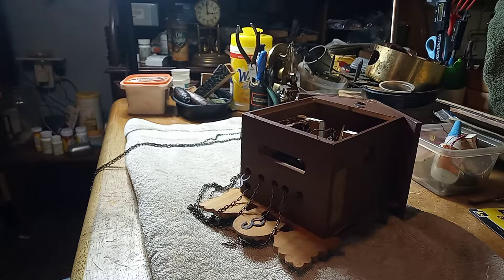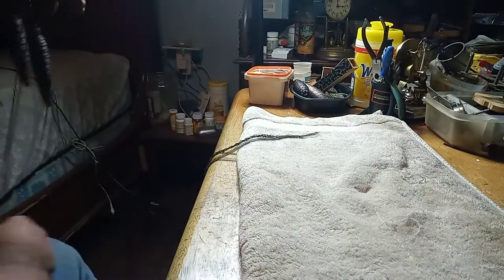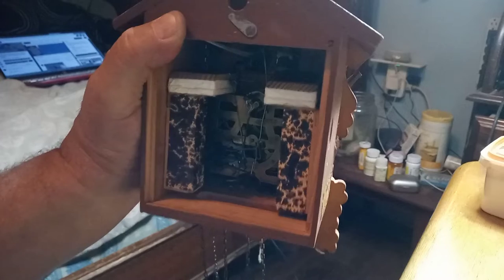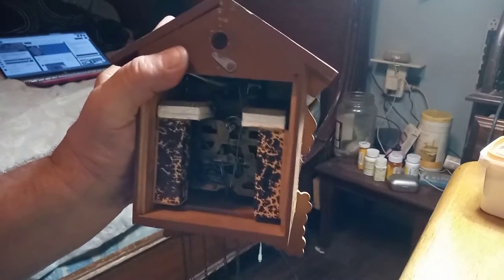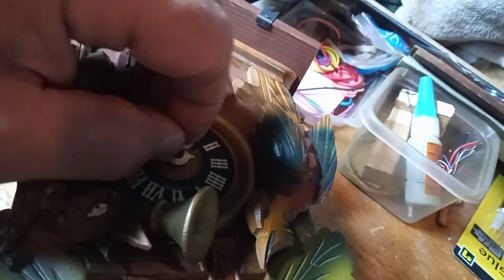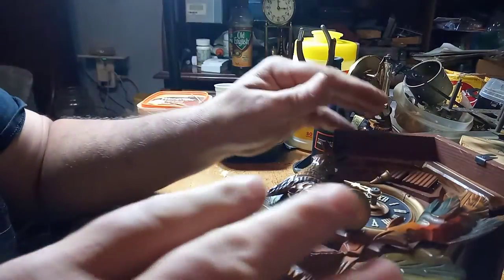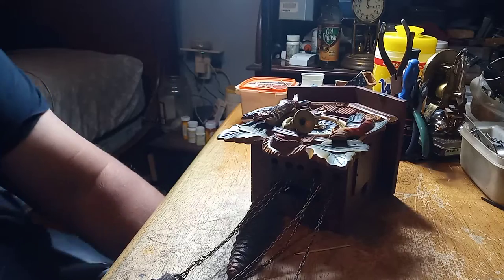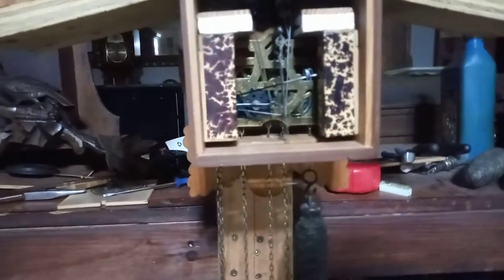Repairing Nathans one day cuckoo clock (see description). 20220929 221701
In this video I have the clock up and running but he wanted to me to fix the music box so I take it apart to do that. I also talk about  how the modern cuckoo clocks with rack and snail do not last 30 hours like the older cuckoo clocks with the count wheels. The rack and snail one day cuckoo clocks last for about 22 hours.